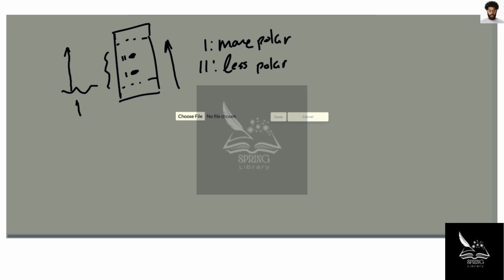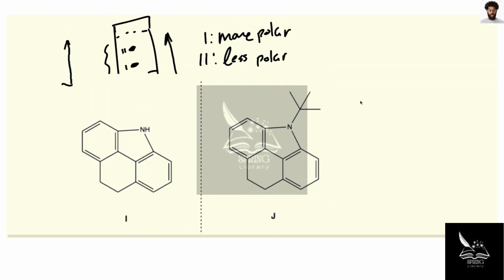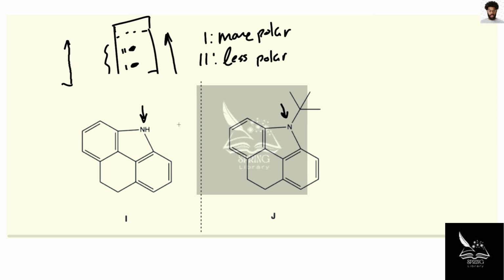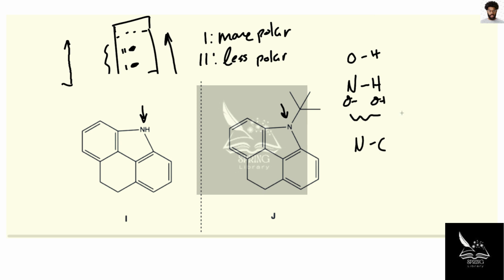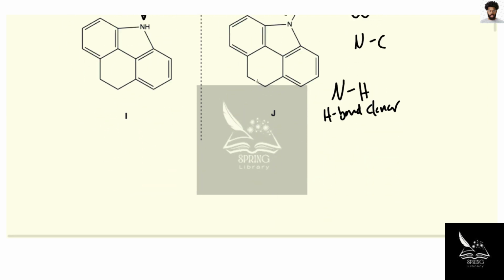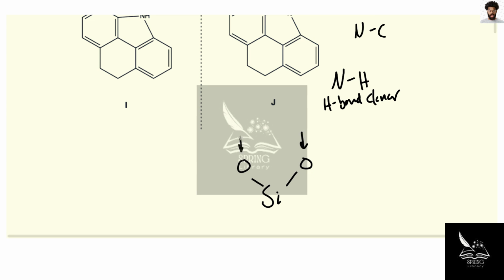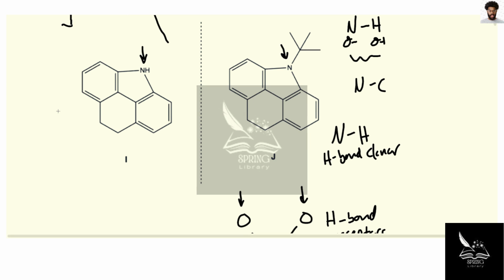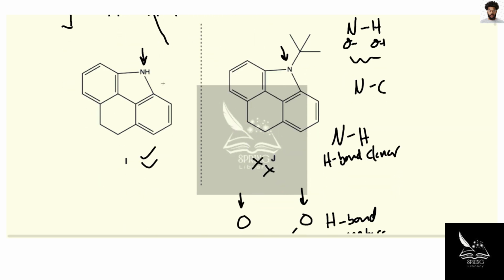[Chemistry] A mixture of compounds and J were analyzed by TLC the developed chromatogram is provid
[Chemistry] A mixture of compounds and J were analyzed by TLC (the developed chromatogram is provided below) NH Please click here if image does not display correctly Which compound is responsible for spot  Which compound is responsible for spot II